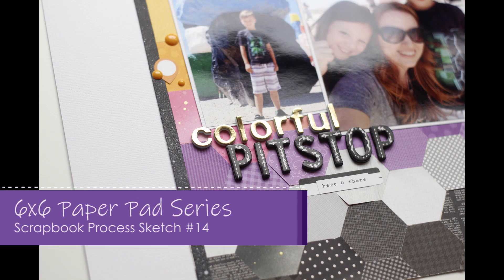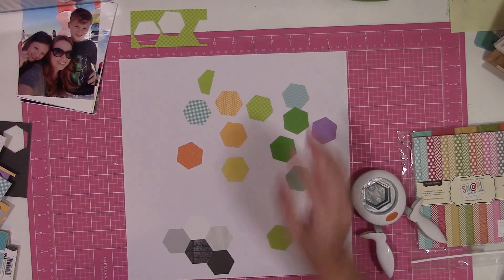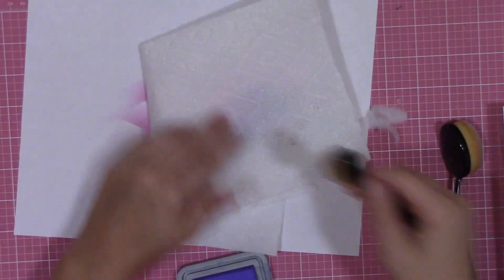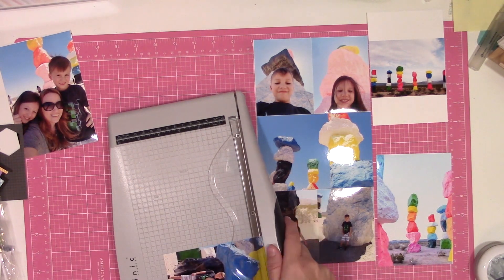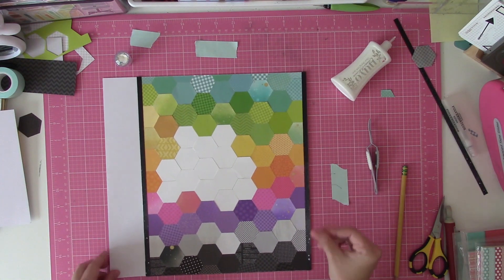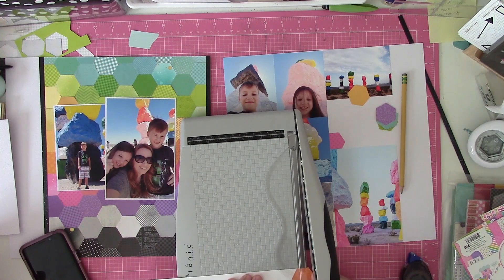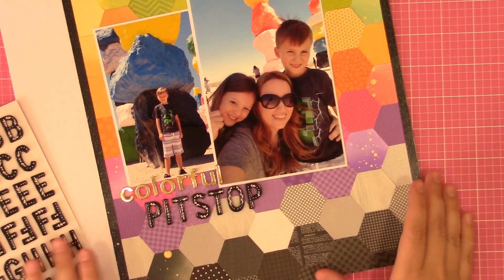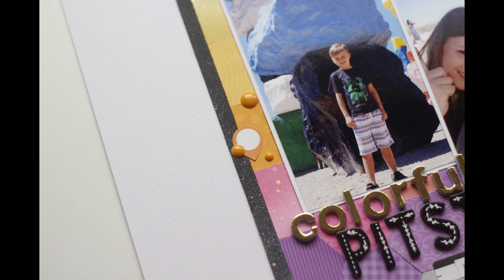"Colorful Pitstop" | 6x6 Paper Pad Series | Scrapbook Process #168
I'm back!  Sort of lol.  I already don't operate on a posting schedule and with school being virtual right now...videos will be up when I can get them up.  Love you guys!